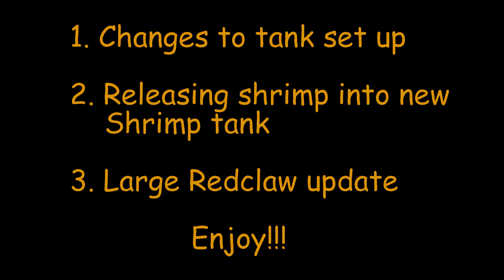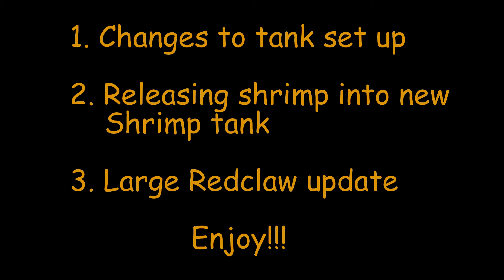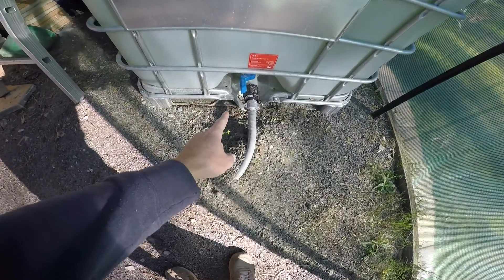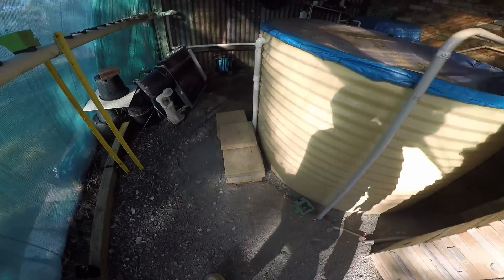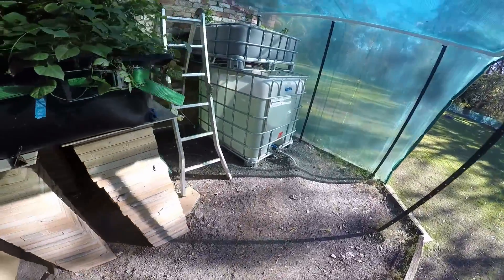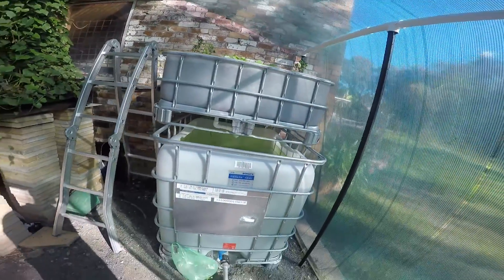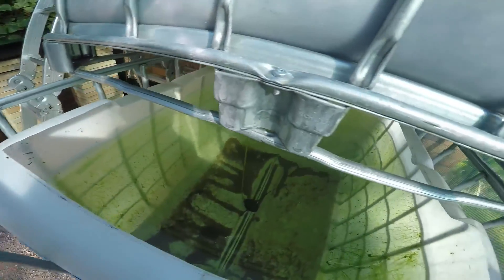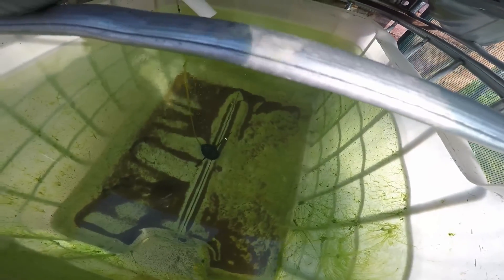New Shrimp tank + Redclaw crayfish update in Aquaponic systems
This is the new addition to the Aquaponic system in Tones' Backyard.  It has a standard IBC as a second tank to the fish and Red claw tank with an extra grow bed added as well.  The two tanks are joined via a connecting hose.

The aim of this set up is to be able to grow shrimp in a separate tank to the fish and provide food for the shrimp by growing algae in their tank from the sun.

There were a few deaths of fish and crayfish a few months ago due to low water pH, however since the pH problems in the system have been corrected ,the red claw crayfish and fish have been thriving.

The red claw is this video is a large female.  She is approximately 5 inches or 13cm in length.